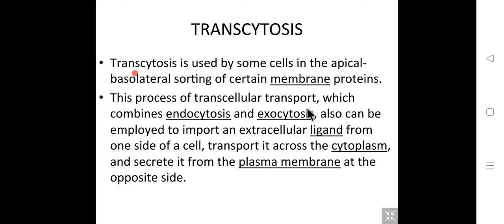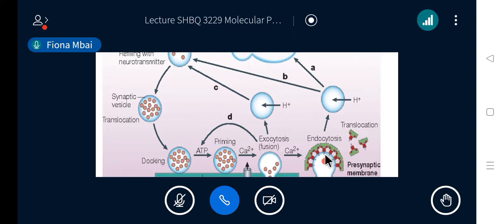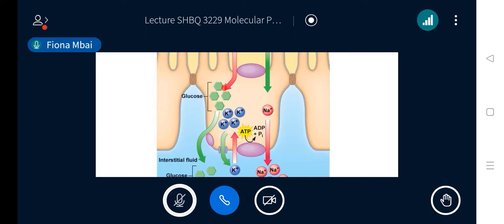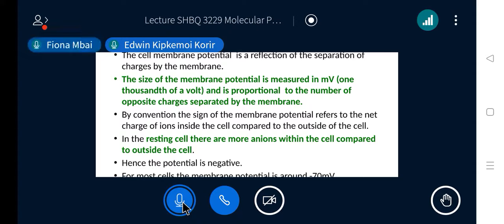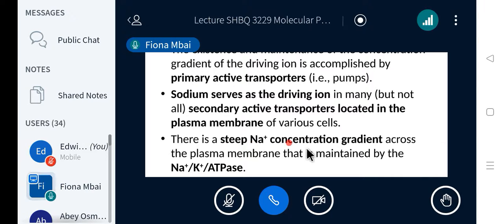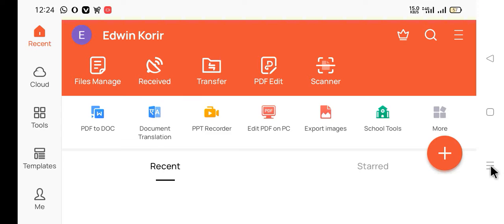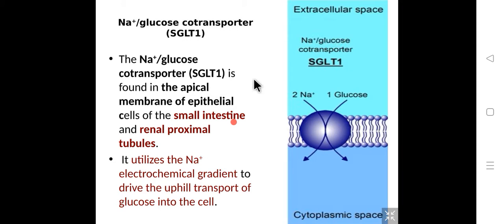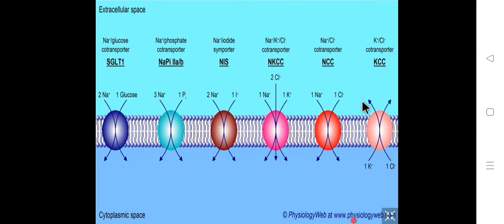September 22, 2021